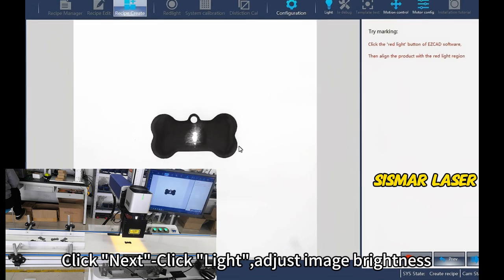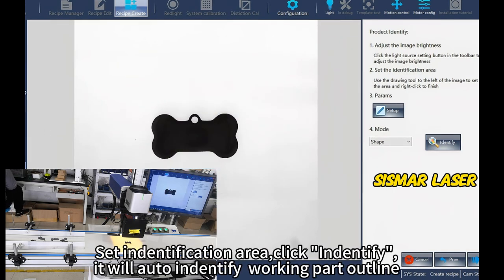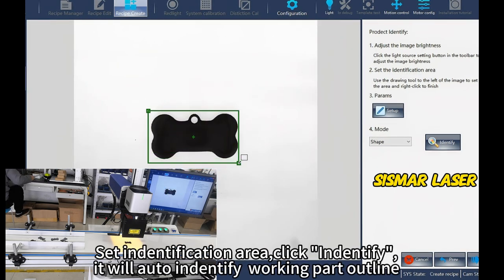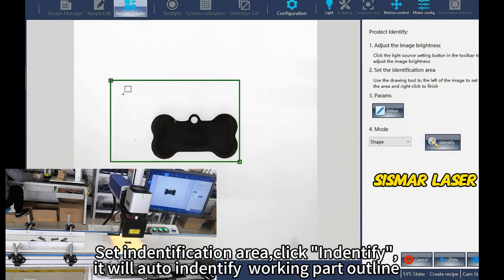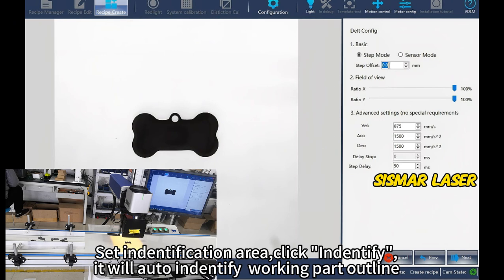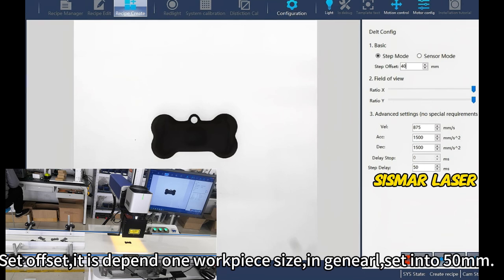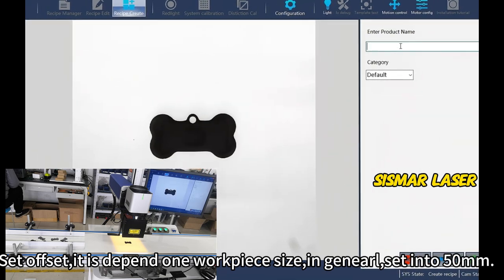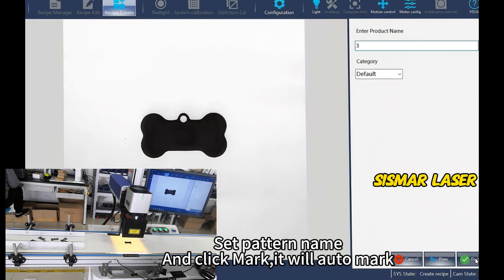Tutorial of CCD laser marking machine operation | How to use CCD Visual Position Laser Marking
This video will step and step to teach you how to use VDLM CCD visual laser marking software.

For some small parts or small letters, the positioning is not easy to be done by hand.
CCD laser marking machine is actionable to locate the printing position and angle of the targeted parts and achieve the precise marking without the position fixture, and the marking accuracy can be controlled among 0.01mm. CCD laser marking machin is suitable the use of marking irregular, different and small sizes parts and parts that need lots of location fixtures at high costs.

*if you didn't get response from team within 2 days then contact to